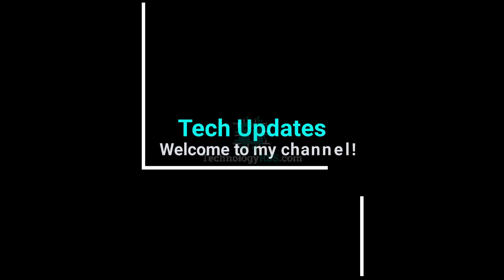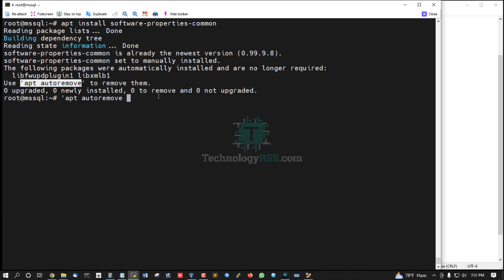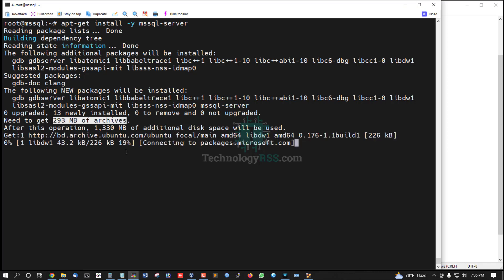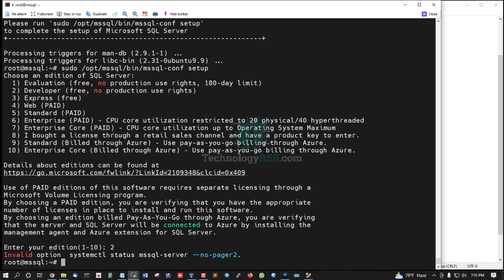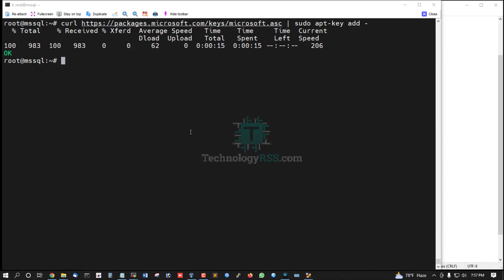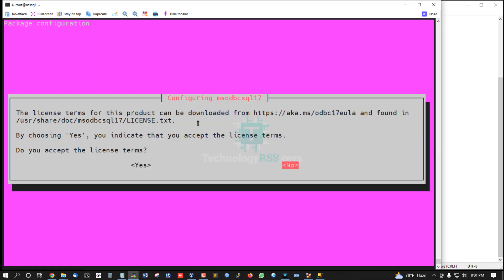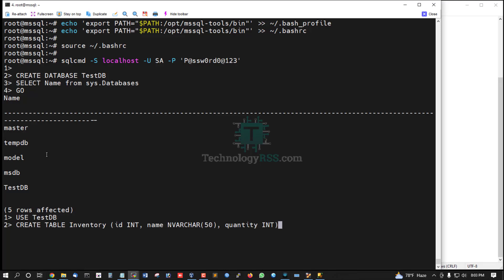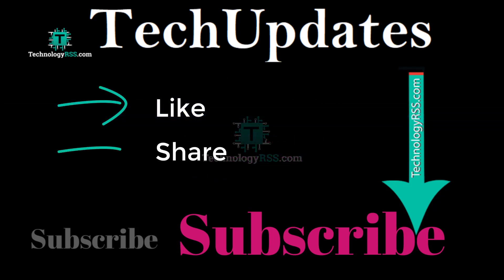How To Install MSSQL Server 2022 On Ubuntu 20.04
Now I want to share How To Install MSSQL Server 2022 On Ubuntu 20.04

Thanks.